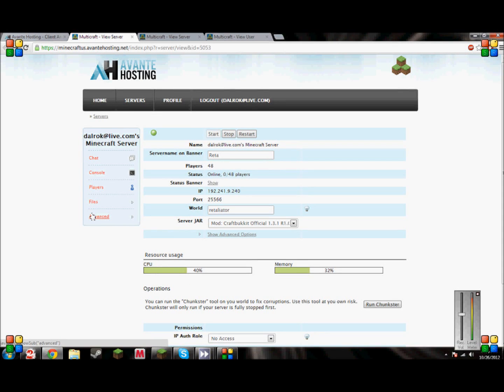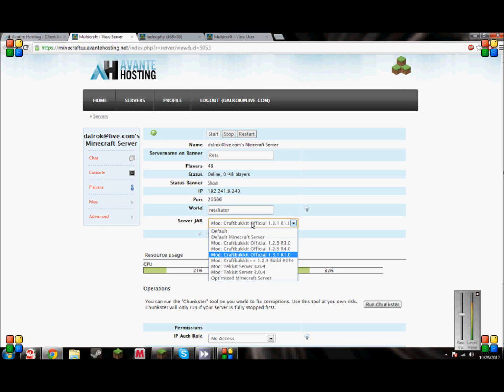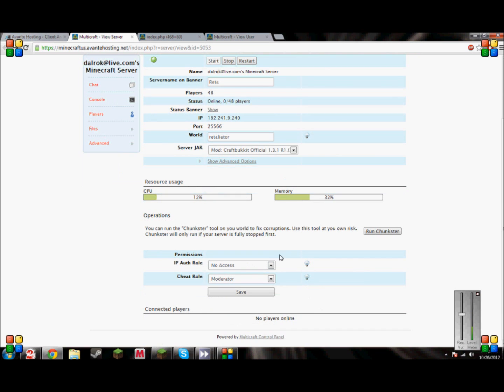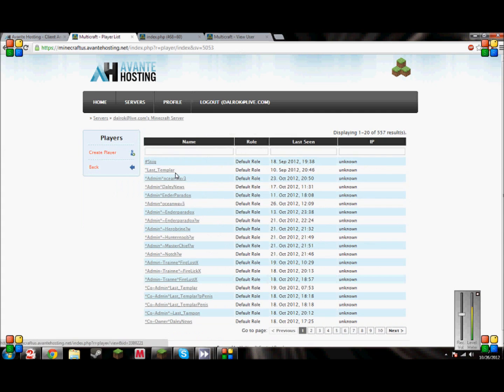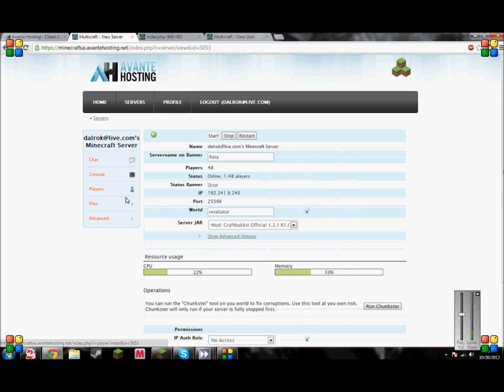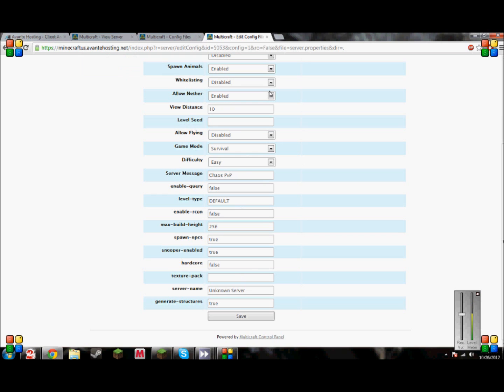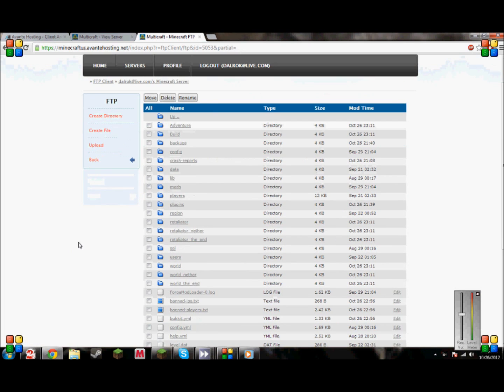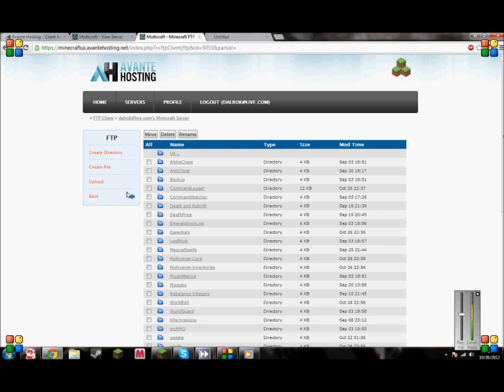Minecraft Multicraft Server Guide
I run you through the basics of using a multicraft server panel.